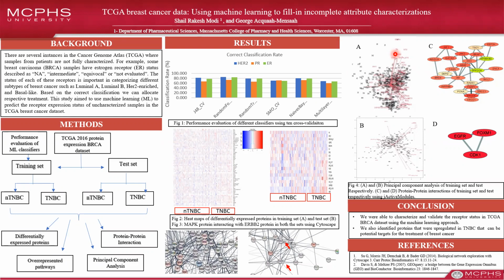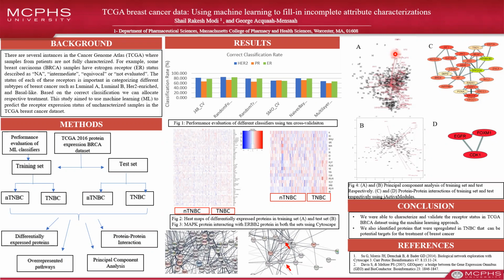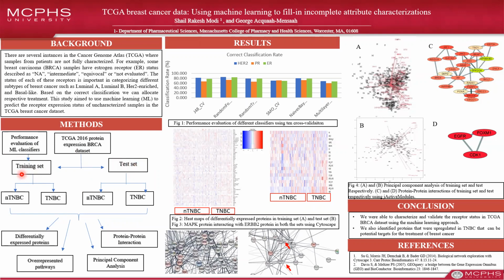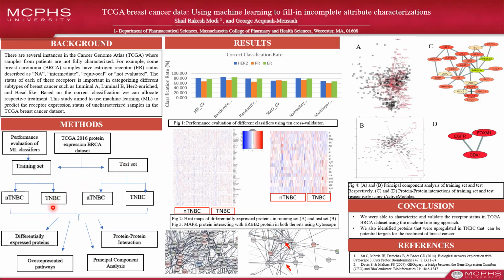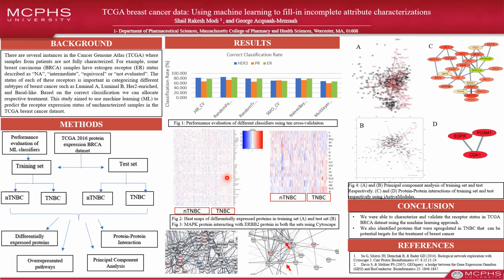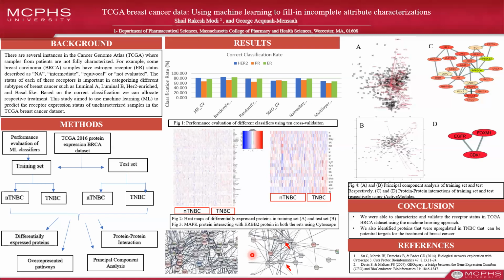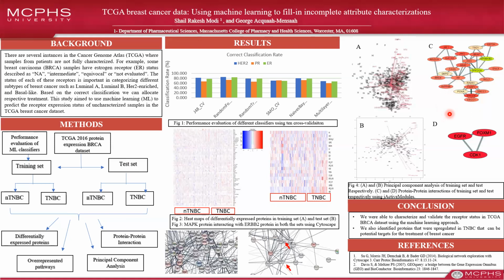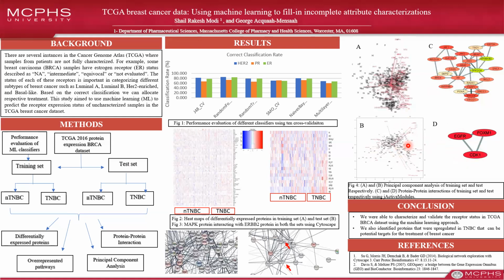TCGA breast cancer data: Using machine... - Shail Rakesh Modi - TransMed - Poster - ISMB/ECCB 2021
TCGA breast cancer data: Using machine learning to fill in incomplete attribute characterizations - Shail Rakesh Modi - TransMed - Poster - ISMB/ECCB 2021